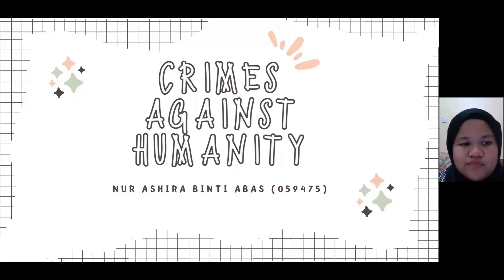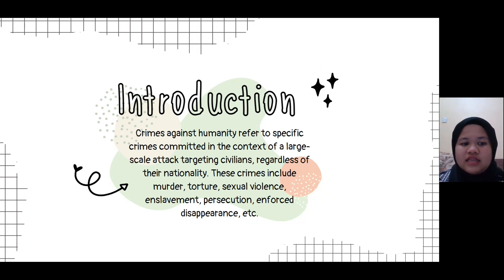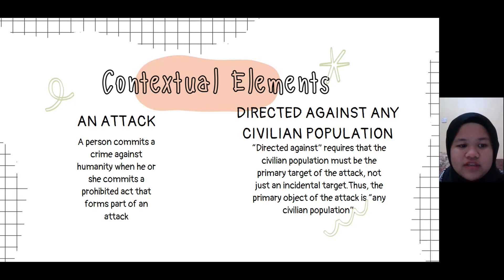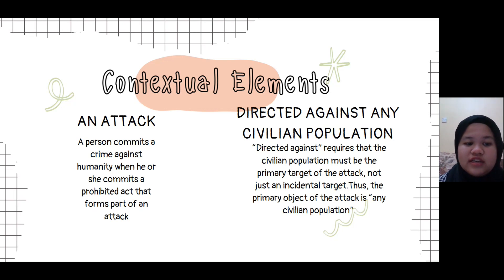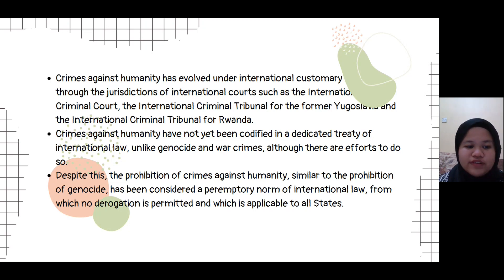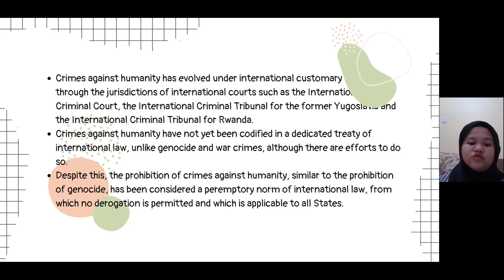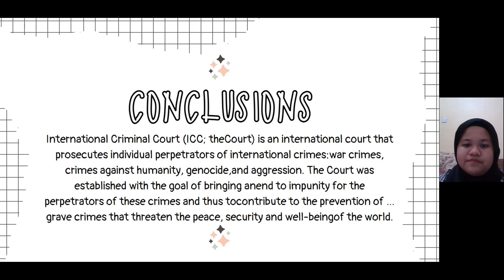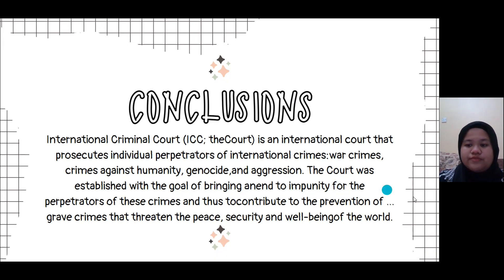CRIMES AGAINST HUMANITY ICC